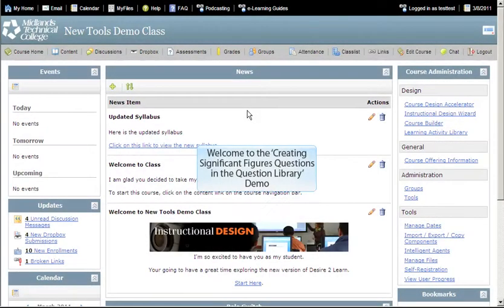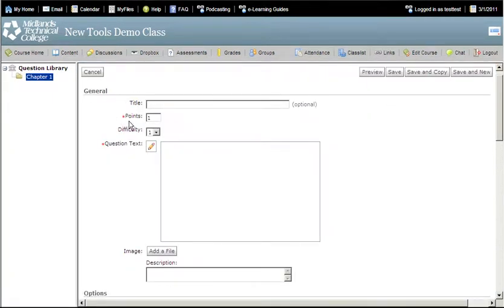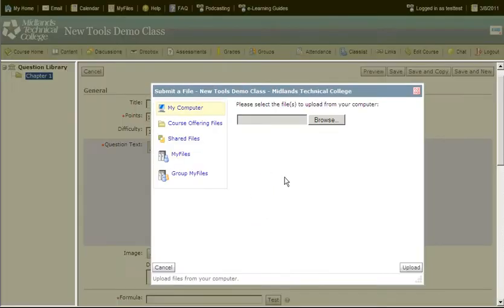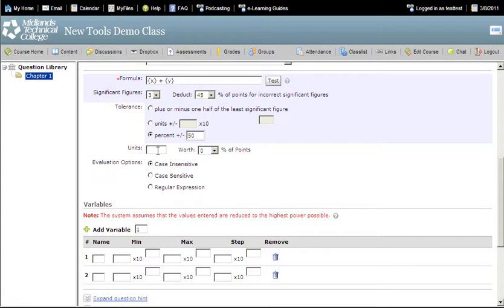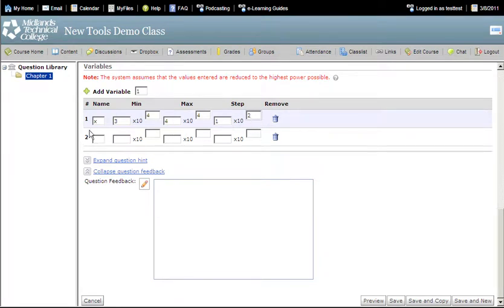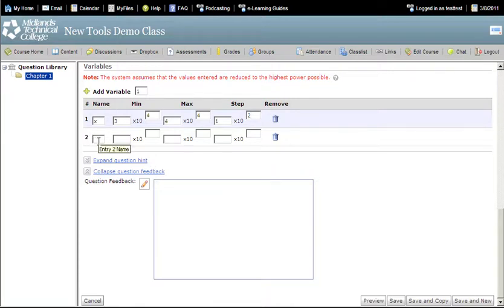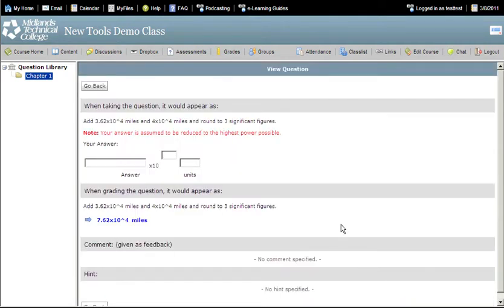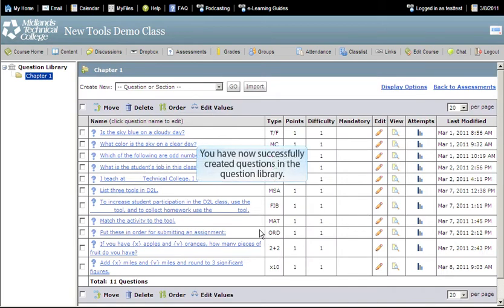Creating Sign Fig Question Library Demo v9.4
Faculty view Desire2Learn Creating Sign Fig Question Library Demo v9.4